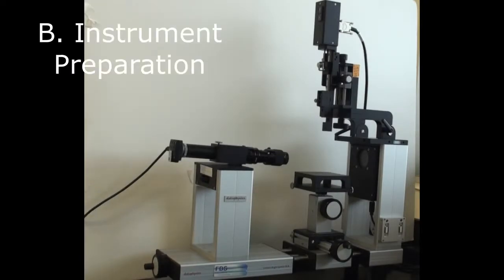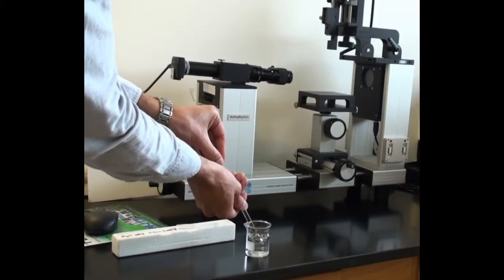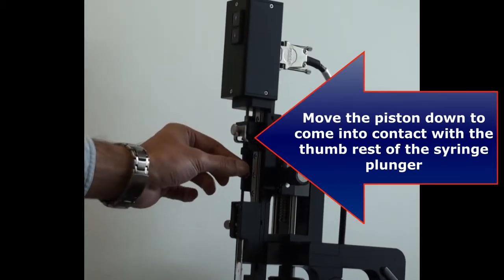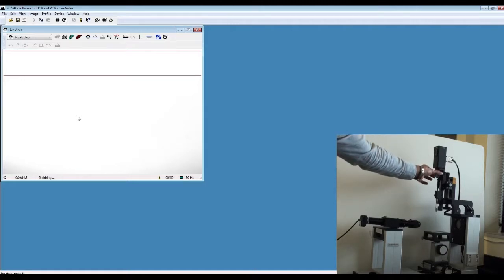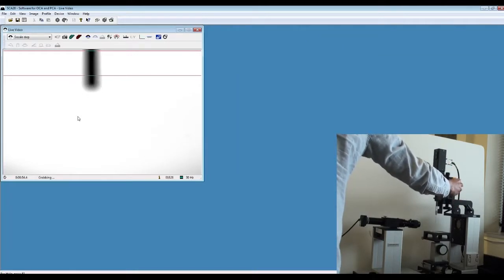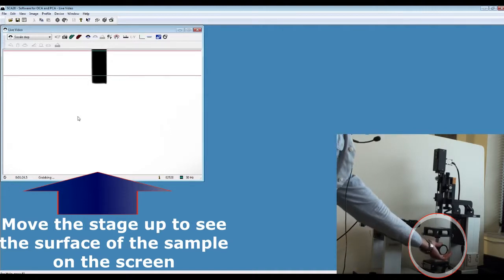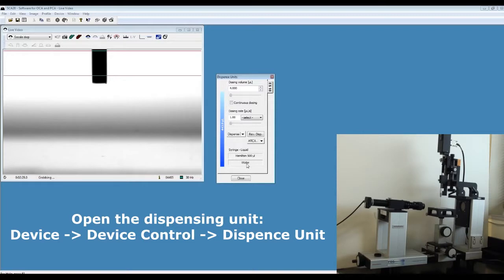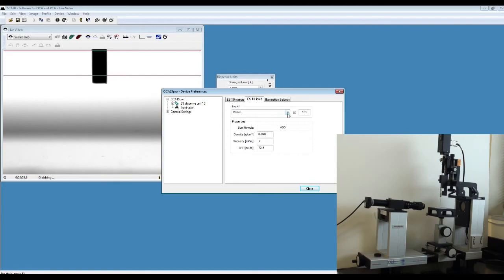OCA 15 Tutorial - Part I: Instrument Preparation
This is the first part of a series of videos on OCA 15 optical contact angle goniometer. This part shows how to prepare the OCA 15 instrument.